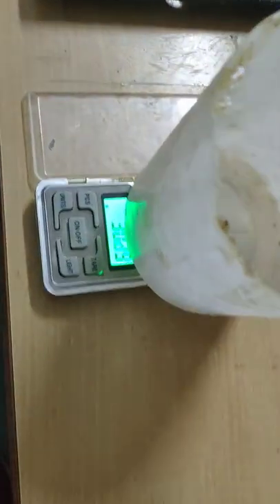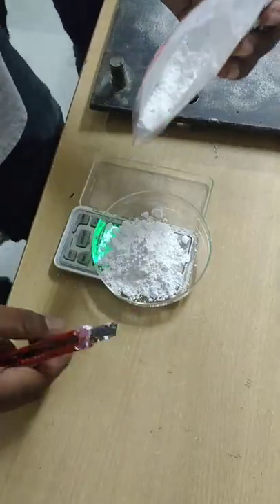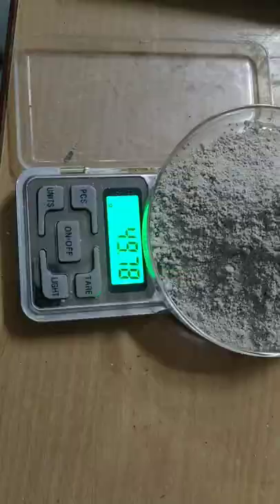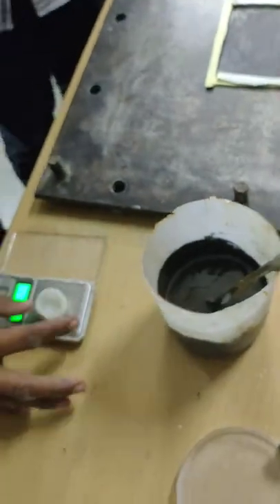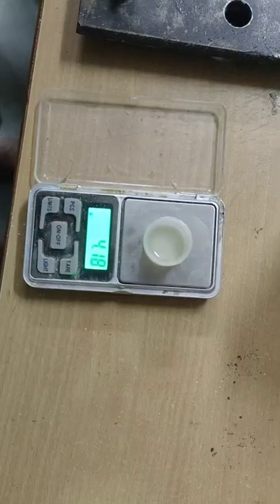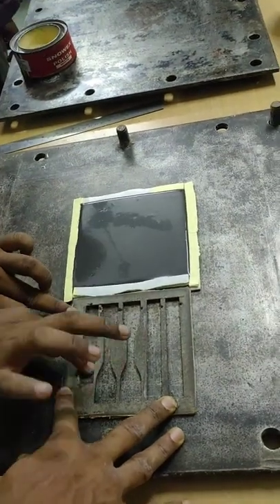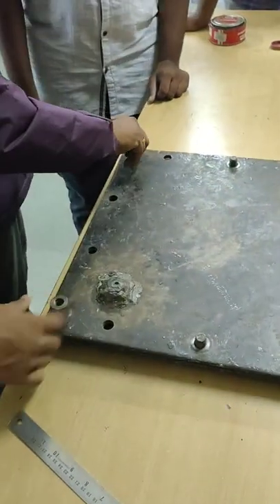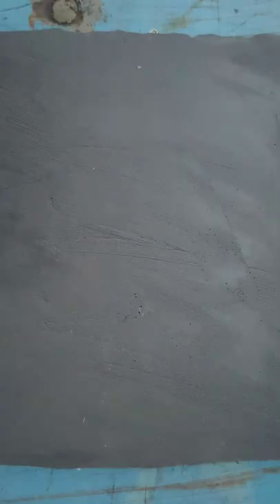FABRICATION OF BRAKE PAD USING POLYMER MATRIX COMPOSITE MATERIAL